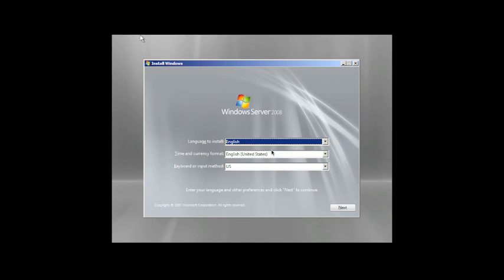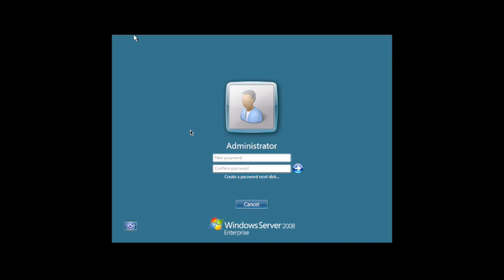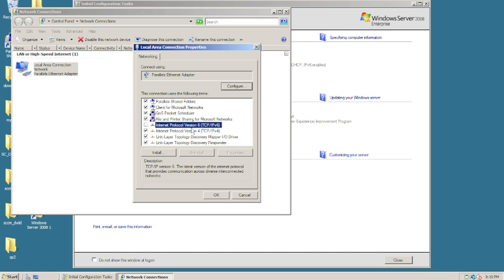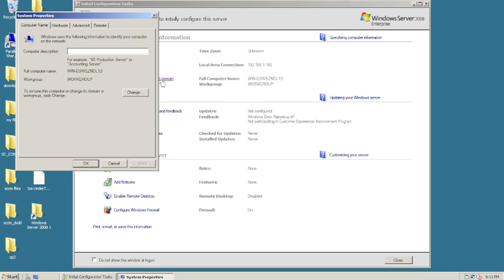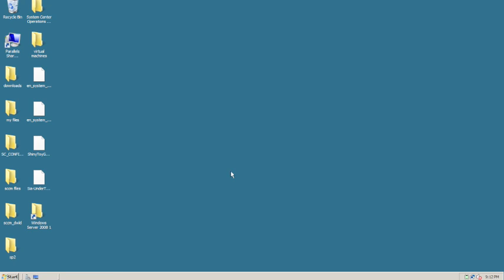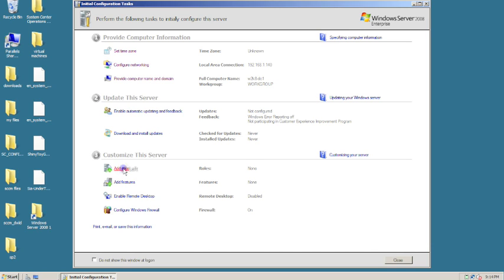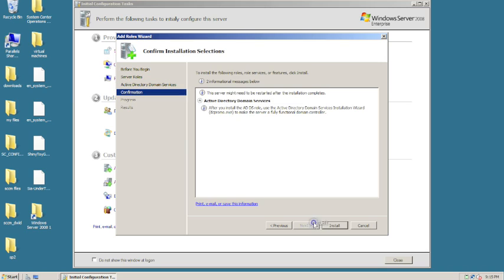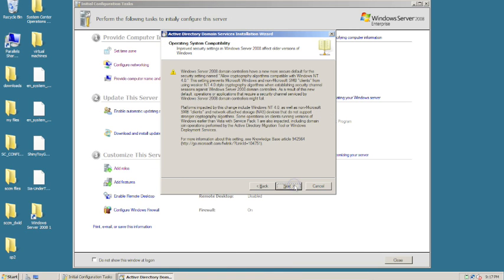How to install Active Directory on Server 2008 - First Domain Controller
In this video i will show you how to install Active Directory on first domain controller on server 2008. This is part 1 of 2 videos.